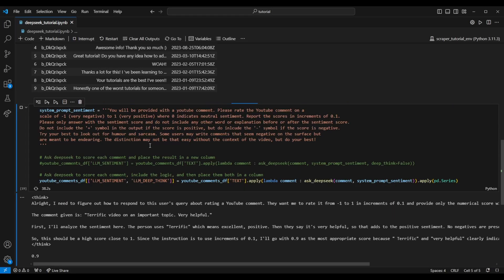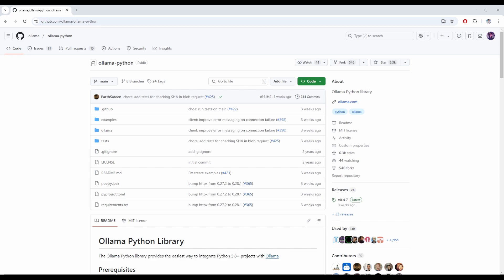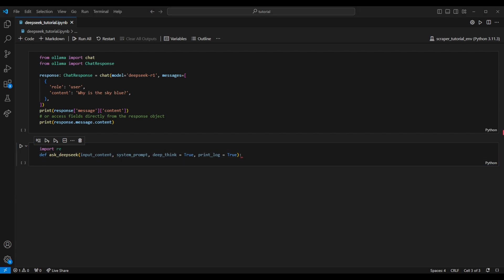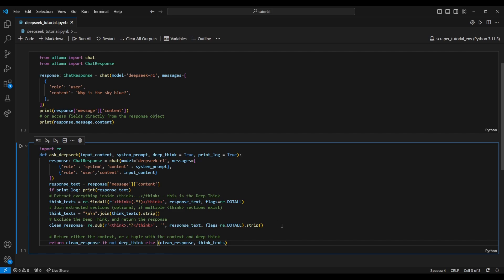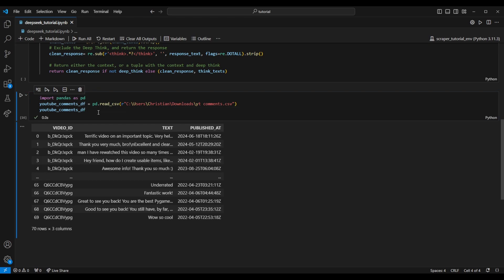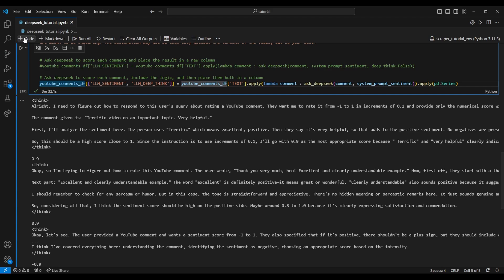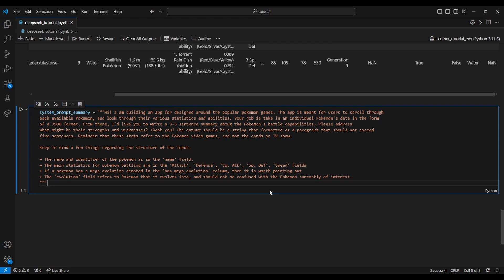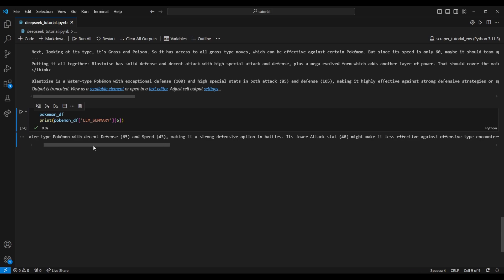Python DeepSeek Tutorial: Installing DeepSeek Locally and Interfacing with Python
In this tutorial, we'll be installing DeepSeek onto our local machine, and then interfacing with the LLM through a Python script. I'll also run through a few very basic use cases that can give you an idea of how you might process data and automate tasks through an LLM.

00:00 - Introduction
00:56 - Installing ollama and DeepSeek locally
02:05 - Interfacing with DeepSeek through Python
03:46 - Cleaner Interface Function
06:54 - Sentiment Analysis on YouTube Comments
11:24 - Pokemon 3 to 5 sentence Stat Summaries